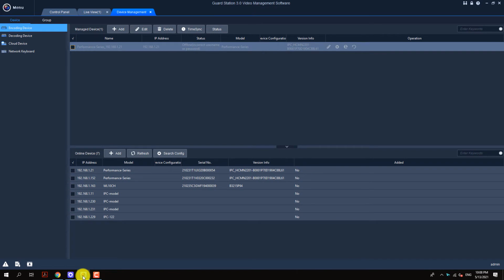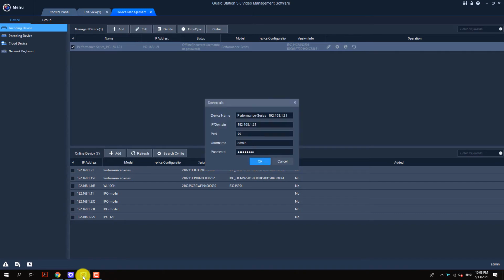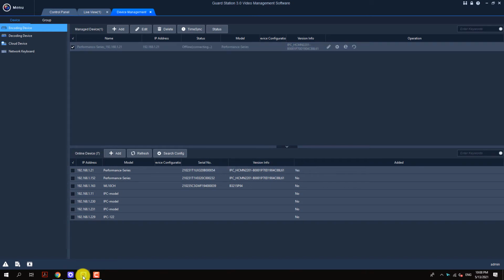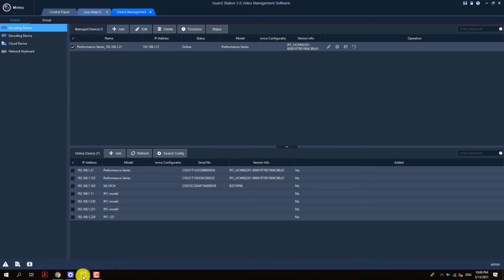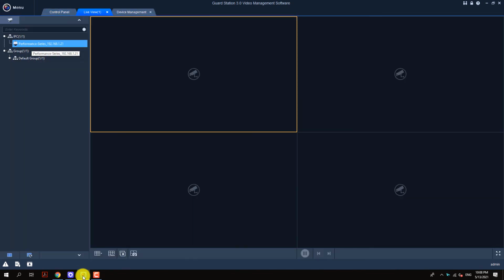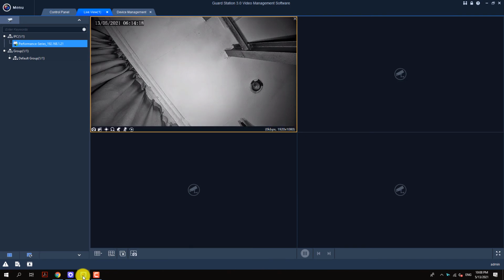[Performance Series] How to add Sunba Performance Series cameras to Guard Station client?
For Sunba P series cameras.